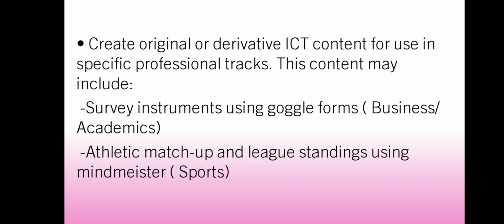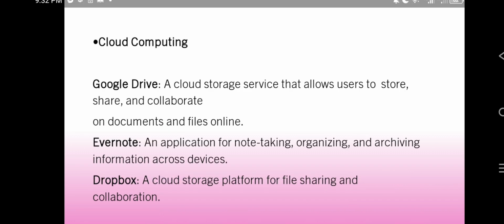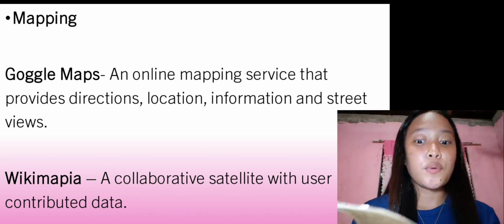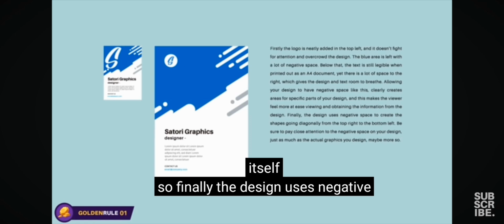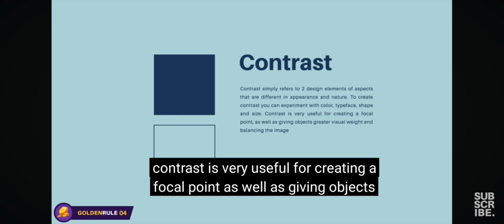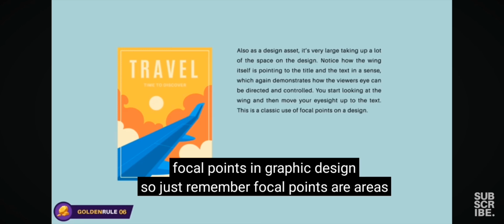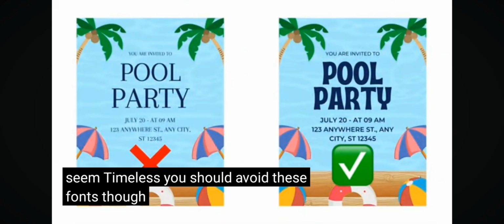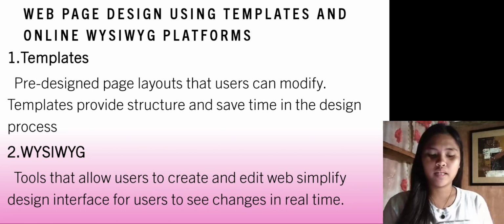WEEK 7-8: DESIGNING ICT CONTENT WITH ONLINE CREATION TOOLS - GRADE 11 EMPOWERMENT-TECHNOLOGIES